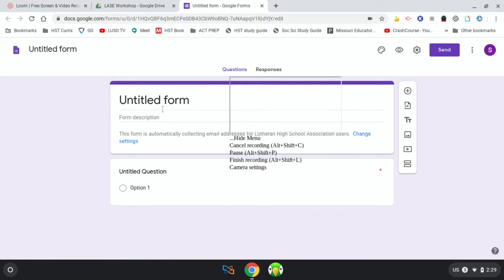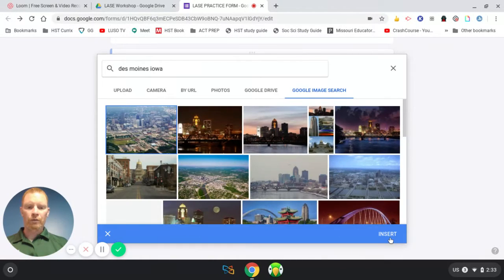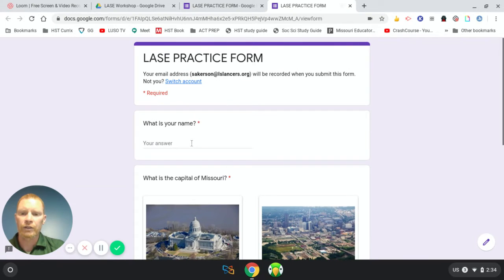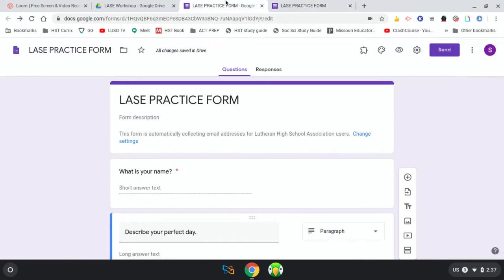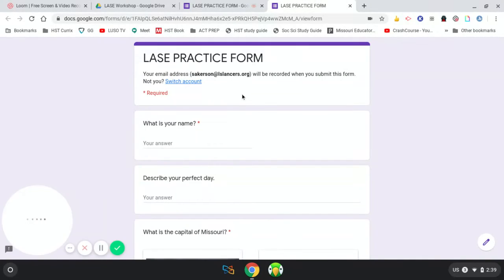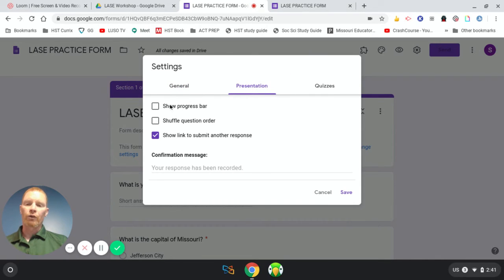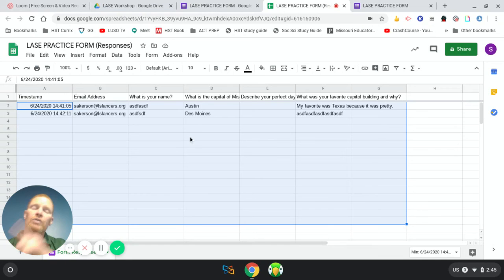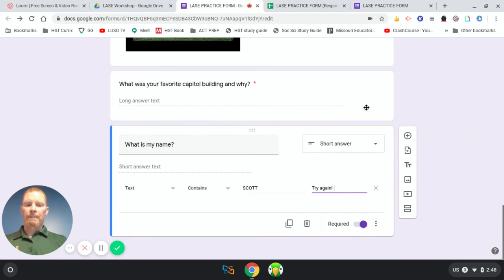Google Forms Tutorial